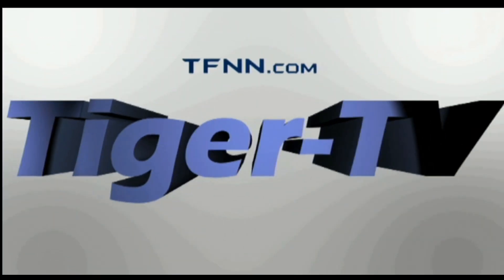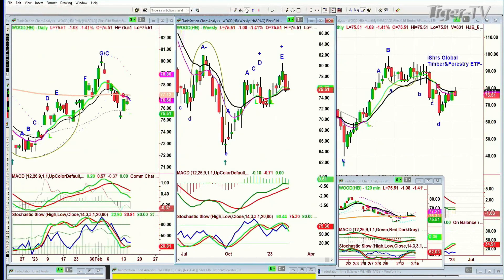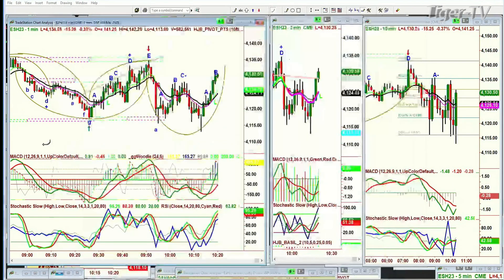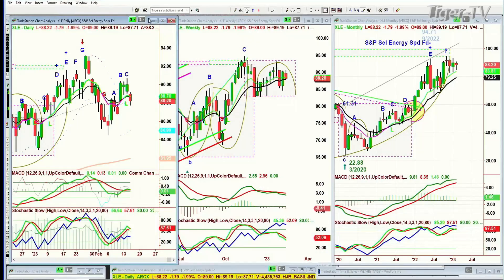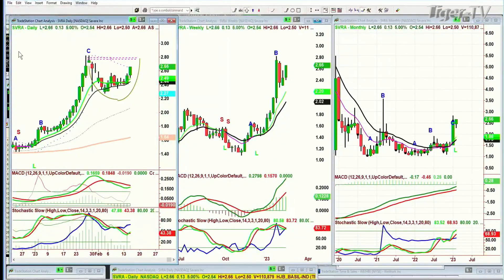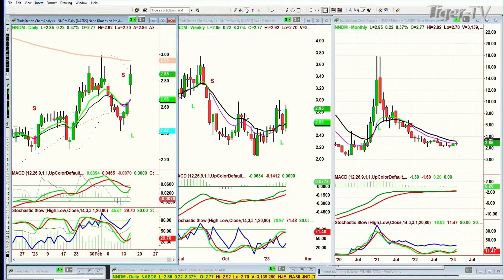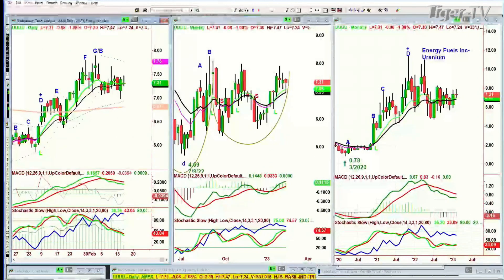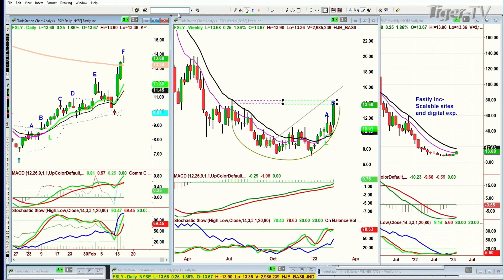February 15th, The Tiger Technicians Hour on TFNN - 2023